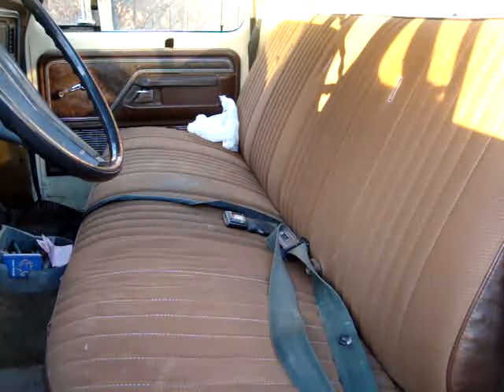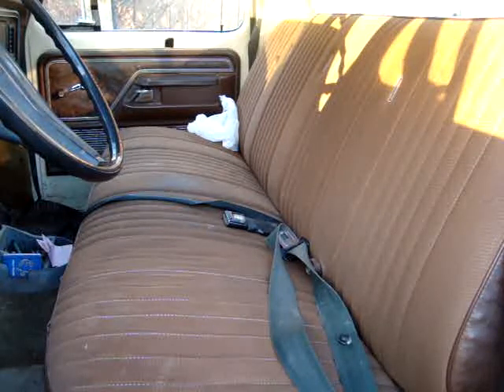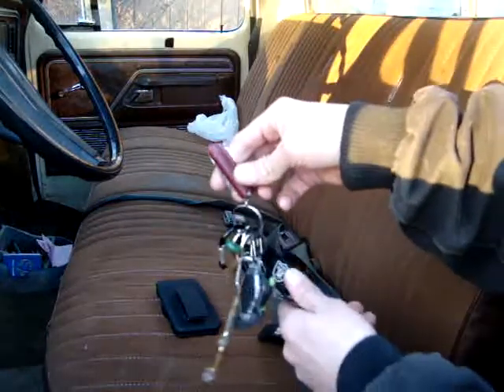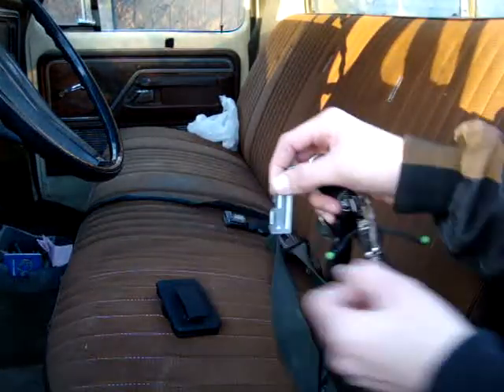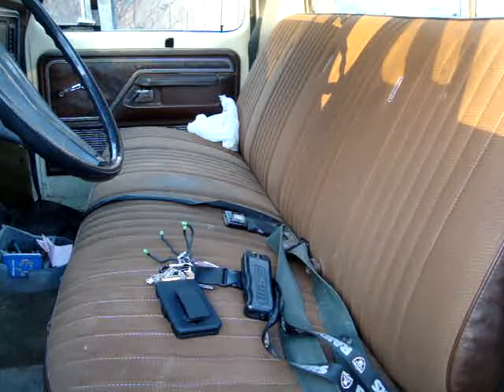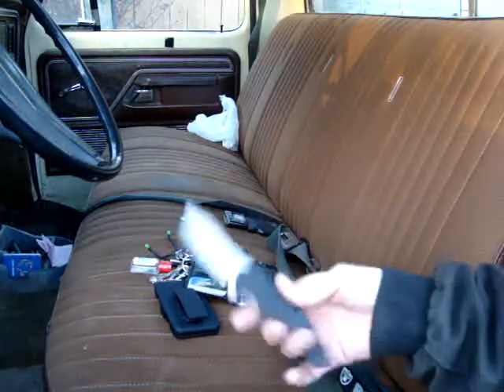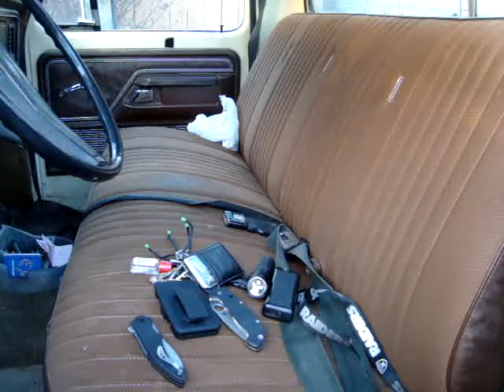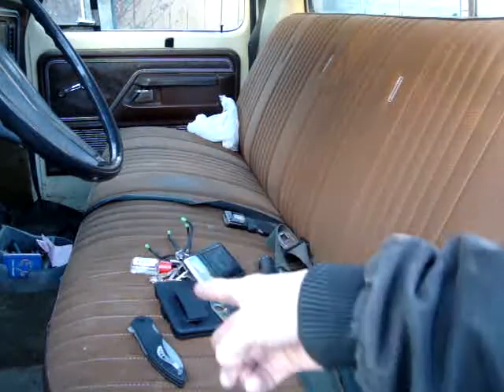VR Into SwissArmyZippo's Busted EDC GiveAway